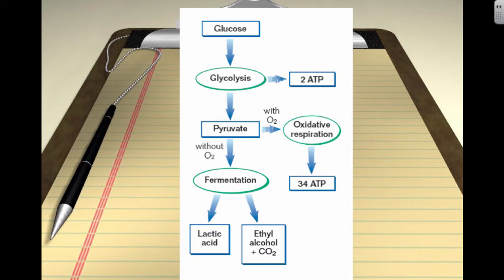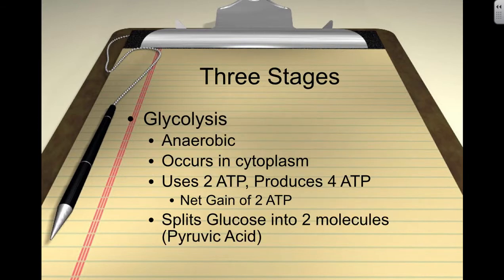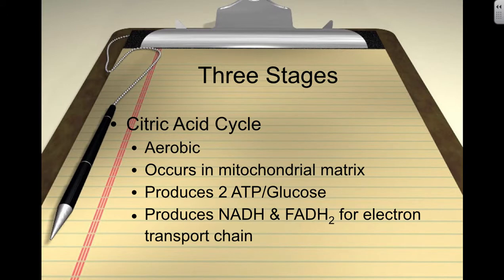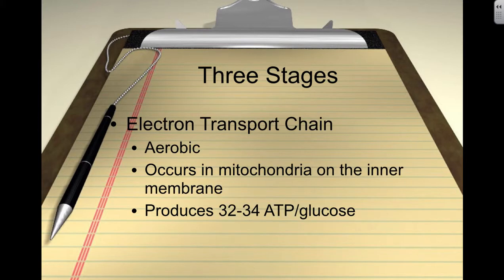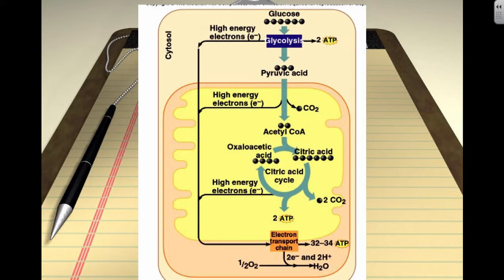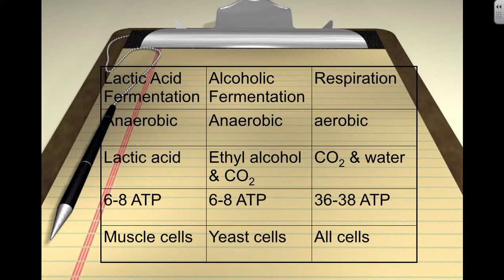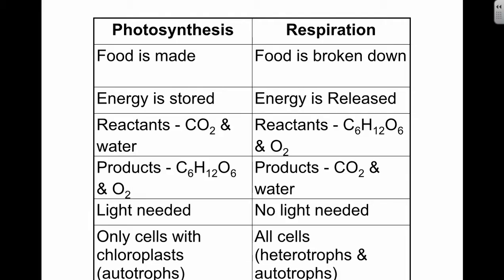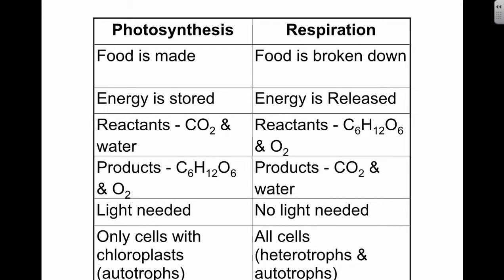Cell respiration for Carrie